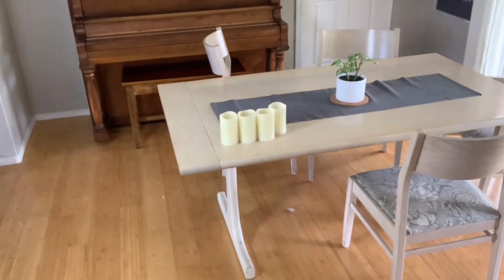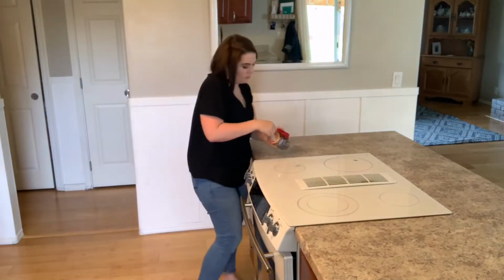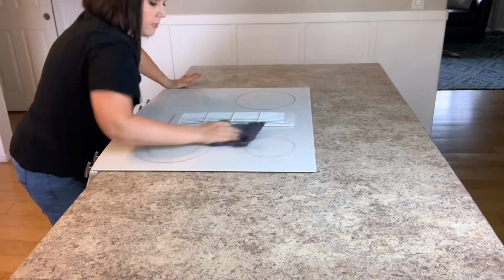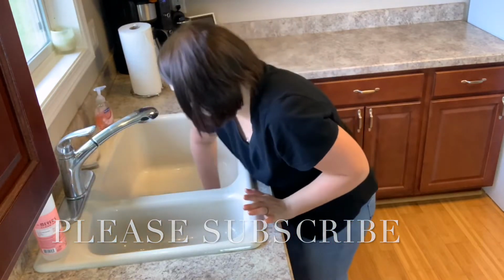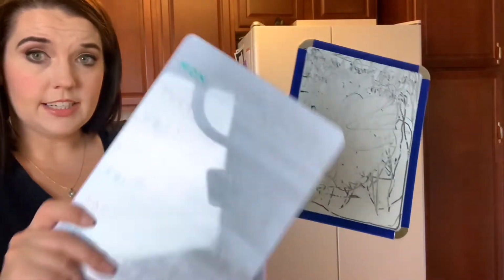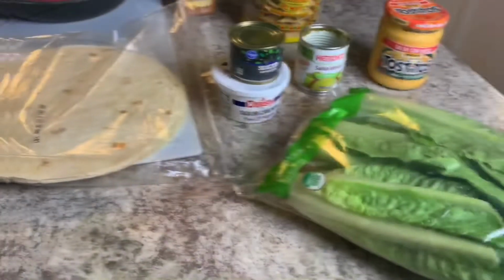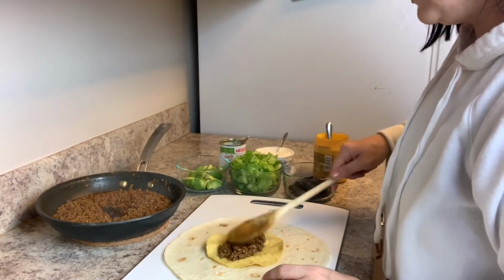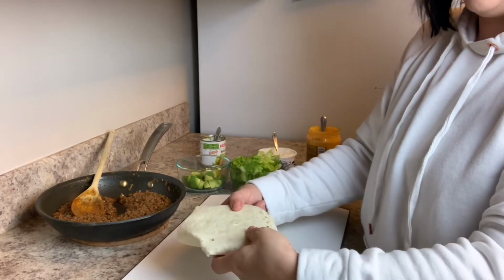ULTIMATE! SUMMER CLEAN WITH ME 2020 | SIMPLE WEEKNIGHT DINNER RECIPE | HOMEMADE CRUNCHWRAP SUPREME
ULTIMATE! SUMMER CLEAN WITH ME 2020 | SIMPLE WEEKNIGHT DINNER RECIPE | HOMEMADE CRUNCHWRAP SUPREME | GET IT ALL DONE | NAPTIME COOK + CLEANING MOTIVATION

Tackling my to do list and hoping to provide some nap time cleaning motivation.  Come cook with me while we get it all done including showing a simple weeknight dinner recipe , my homemade crunchwrap supreme recipe is such an easy kid friendly dinner idea! Feel free to just watch or clean with me as I share some summer 2020 cleaning motivation.  Let me know in the comments if you would like to see more clean with me, summer 2020 decor, meal prep , family meal plan ideas, cook with me, or grocery hauls.

My name is Marissa. I am a wife and mom to three boys ranging from toddler to teen. On my channel you will find lifestyle videos including cleaning motivation, organizing, decluttering, budgeting, personal finance, cooking easy and affordable meals from scratch, meal planning, parenting, hacks, hauls and so much more. Having been a mother for 15 years I have a lot of tips and tricks to share with other moms! SUMMER CLEAN WITH ME 2020 | SIMPLE WEEKNIGHT DINNER RECIPE | HOMEMADE CRUNCHWRAP SUPREME |